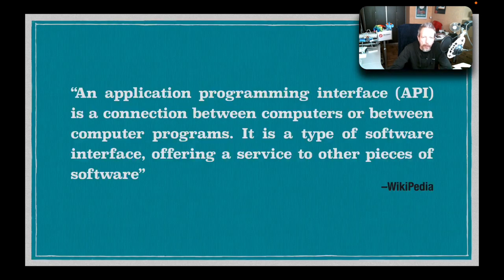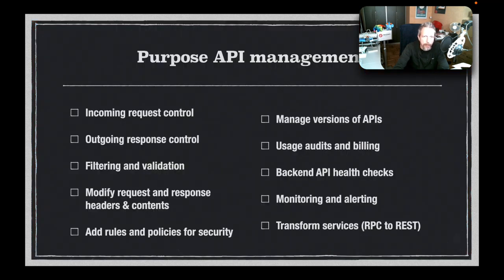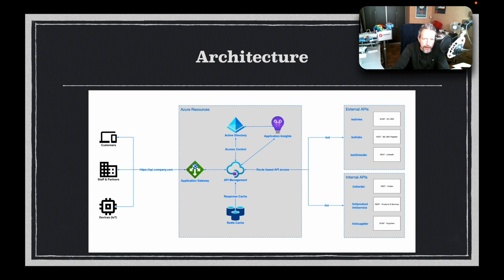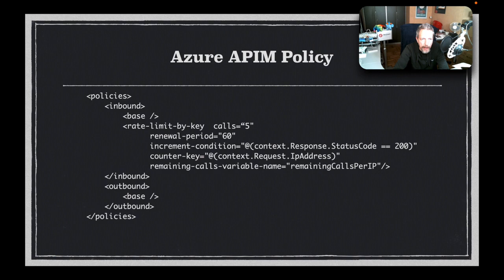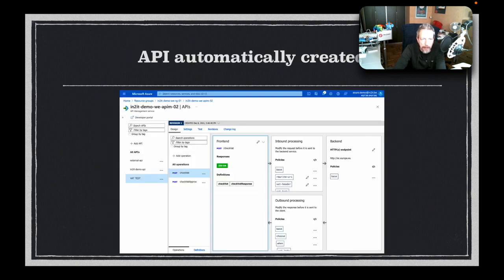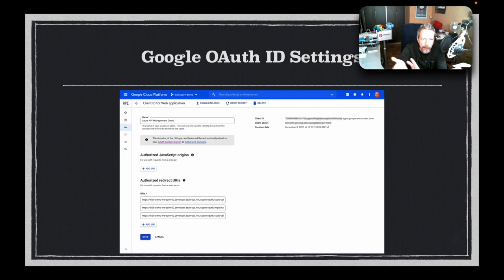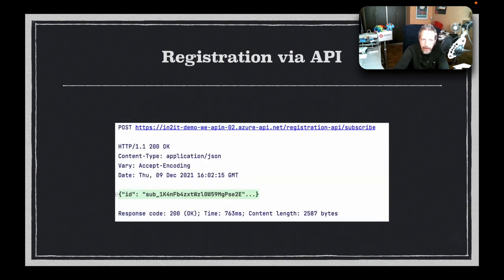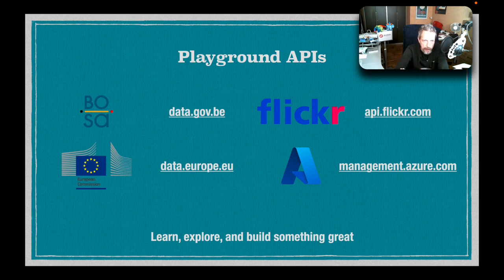Discover the benefits and hidden secrets of Azure API Management Service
In addition to our December meetup video (which was cut off) you can view Michelangelo van Dam's talk on Azure API Mangement Service here.